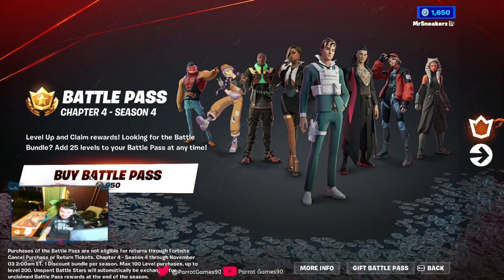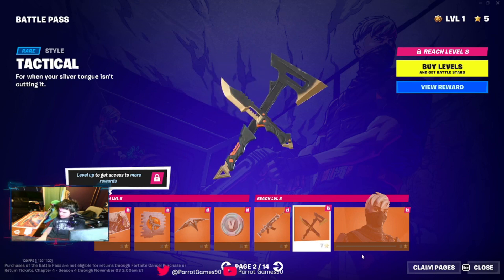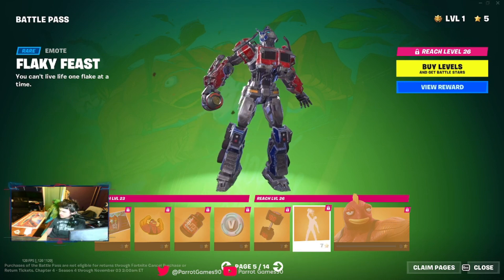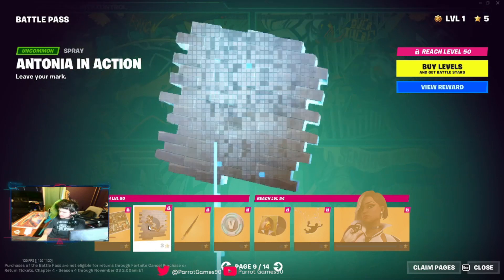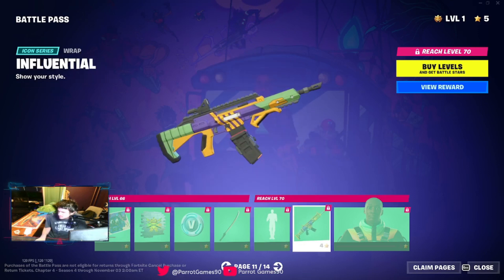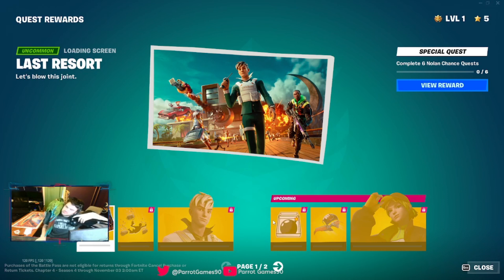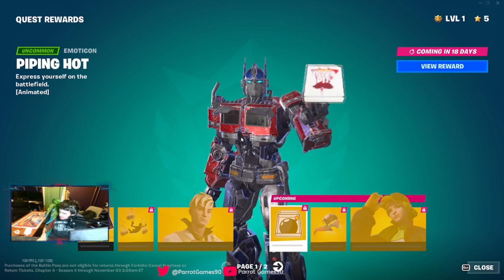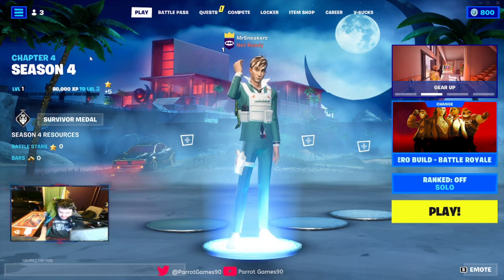checking out season 4 battle pass for Fortnite